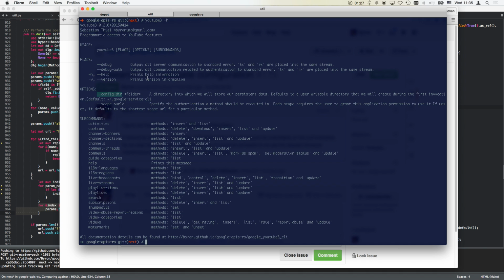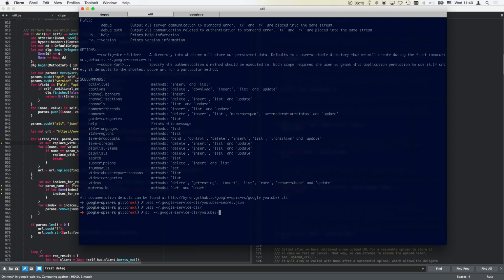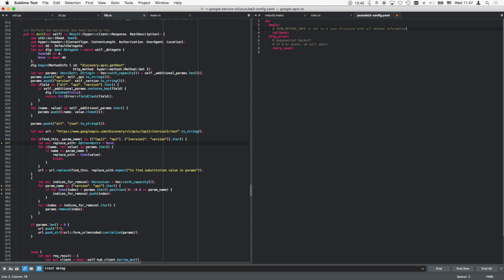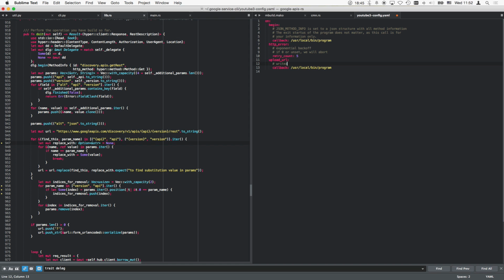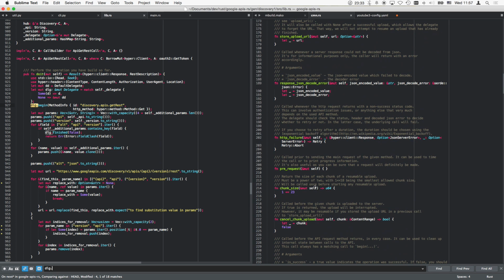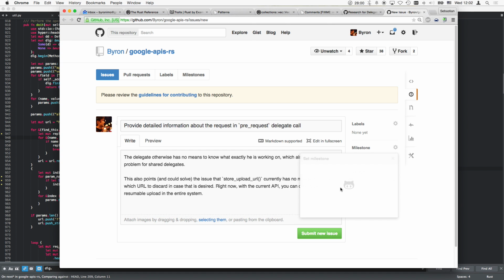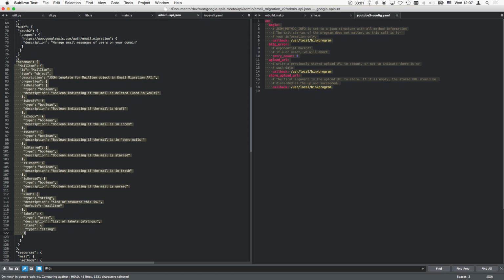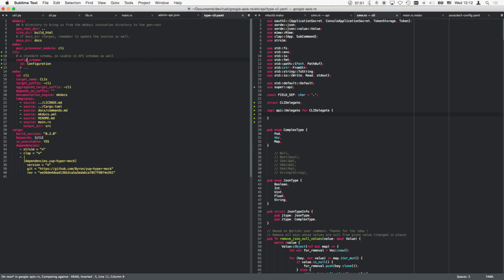Google.rs #16 [research for delegate configuration]